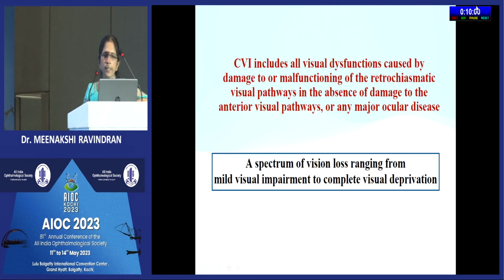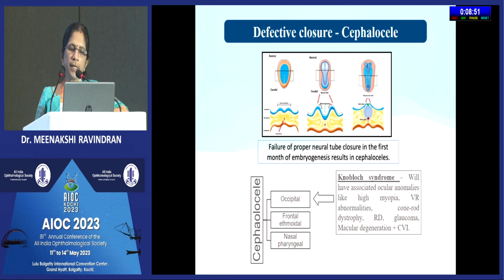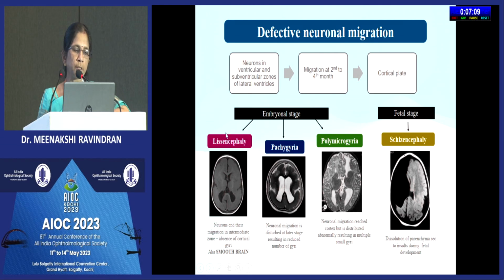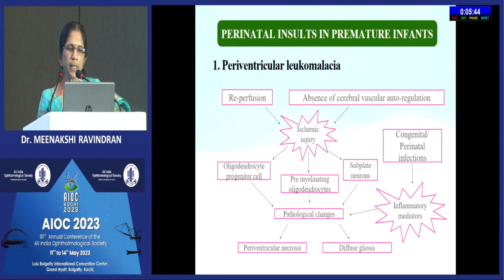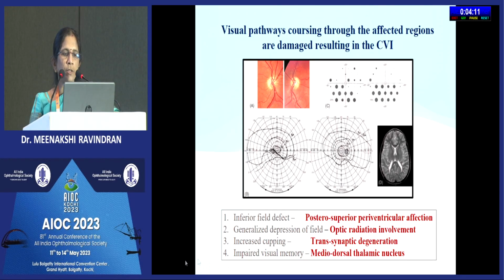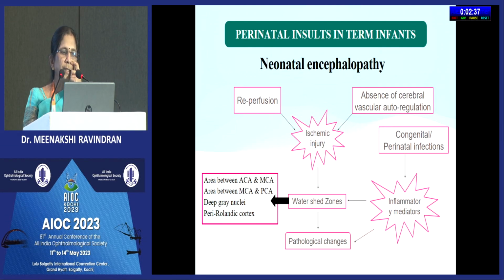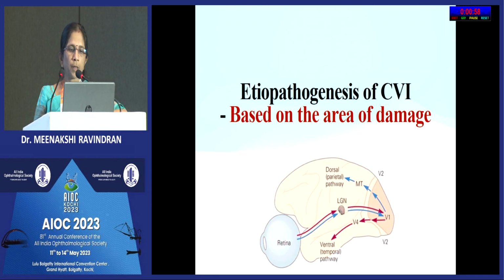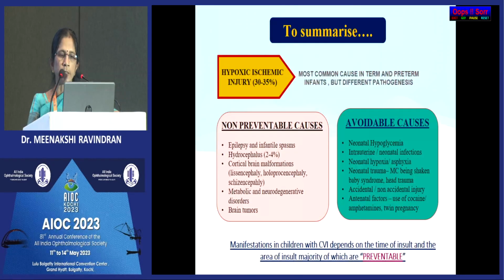AIOC 2023 IC47 topic Dr MEENAKSHI RAVINDRAN Etiology and Pathogenesis of CVI